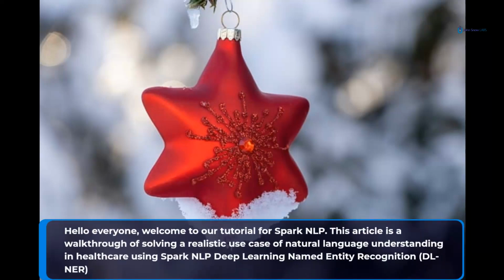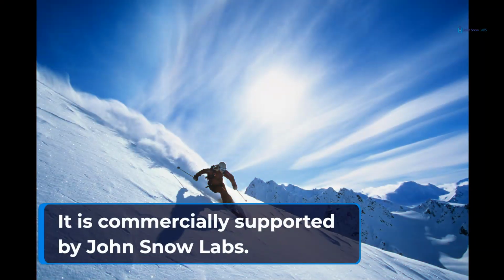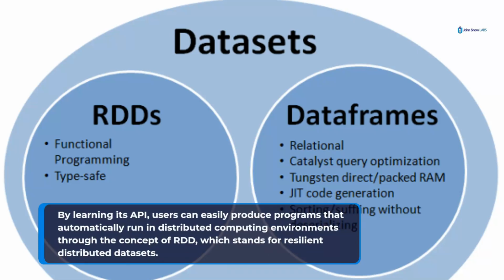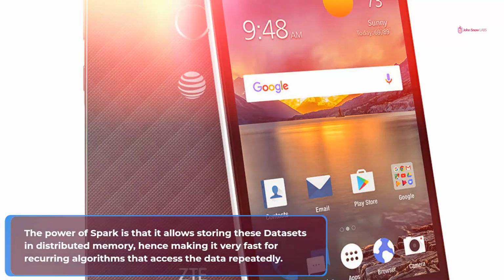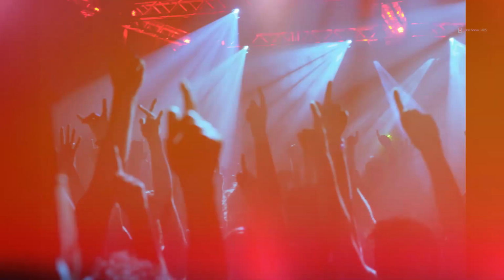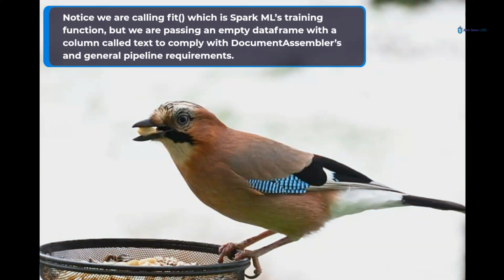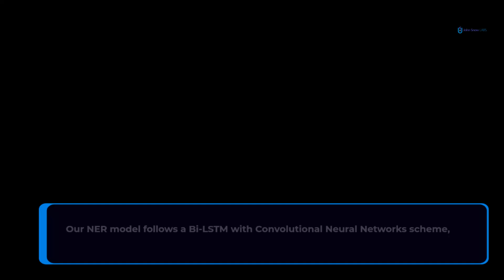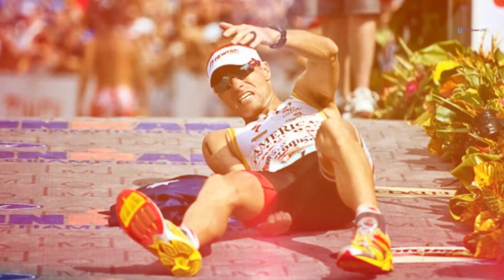Spark NLP Walkthrough, powered by TensorFlow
This article is a walkthrough of solving a realistic use case of naturallanguageunderstanding in healthcare using Spark NLP DeepLearning# NamedEntityRecognition (DL-NER).

What is Spark NLP?
SparkNLP is an open source natural language processing library, built on top of Apache Spark and Spark ML. It provides an easy API to integrate with ML Pipelines. It is commercially supported by John Snow Labs. Spark NLP’s annotators utilize rule-based algorithms, machine learning and some of them Tensorflow running under the hood to power specific deep learning implementations. We’ll be exploring the latter here in more detail.

The library covers many common NLP tasks, including tokenization, stemming, lemmatization, part of speech tagging, sentiment analysis, spell checking, named entity recognition, and more. The full list of annotators, pipelines and concepts is described in the online reference. All of them are included as open-source and may be used by training models with your data. It also provides pretrained models, although they serve as a way of getting a feeling on how the library works, and not for production use.

As a native extension of the Spark ML API, the library offers the capability to train, customize and save models so they can run on a cluster, other machines or saved for later. It is also easy to extend and customize models and pipelines, as we’ll do here.

What are we going to do?
This article focuses on a DL-NER annotator that will extract healthcare problems from a corpus of clinical notes in PDF format. Several interesting features come together in this story

Large PubMed based word embeddings corpus, tried at various dimension sizes, provides good enough coverage for production use cases. Meaning 99.7% and more of the tokens have a specific vector equivalent (Metric based on our own experiments). Note: We are not allowed to re-distribute these PubMed word embeddings explicitly, but you may be able to find them on the internet.
TensorFlow based model that combines CNN and LSTM layers for sub-word analysis. This is part of Spark NLP library, and it includes graphs required to both train and predict.
Spark framework, including a cluster-based scenario, distributed work environment, and storage.
Spark NLP annotators dealing with several different stages of NLP.
But, what is Spark?
Spark is an open source, Apache licensed, analytics engine and library for large-scale computation. By learning its API, users can easily produce programs that automatically run in distributed computing environments through the concept of RDD, which stands for resilient distributed datasets.

Over time, Spark has grown room for data scientists and have implemented the DataFrame API, which allows the users not having to learn anything about the underlying RDDs, and focus on data as Schema-Based tables. The power of Spark is that it allows storing these Datasets in distributed memory, hence making it very fast for recurring algorithms that access the data repeatedly.

Taking advantage of Spark jumps in when having a distributed storage, large enough data and algorithms that can be run in parallel to even the load. Another cool thing is, Spark has API for Java, Python and R aside from Scala which is the main language.

Spark has a module called Spark ML which introduces several Machine-Learning components. Estimators, which are trainable algorithms, and transformers which are either a result of training an estimator, or an algorithm that doesn’t require training at all. Both Estimators and Transformers can be part of a Pipeline, which is no more and no less than a sequence of steps that execute in order, and are probably depending on each other’s result.

Spark-NLP introduces NLP annotators that merge within this framework and it’s algorithms are meant to predict in parallel. All annotators are either Estimators (we call them AnnotatorApproach, e.g. NerCrfApproach) or Transformers (We call them AnnotatorModel, e.g. SentimentDetectorModel), and for those transformers that do not require training at all, simply by their name (e.g. Tokenizer).

Spark NLP is open source with an Apache 2.0 license, so you are welcome to examine the full source code